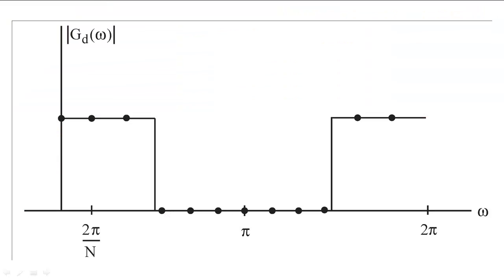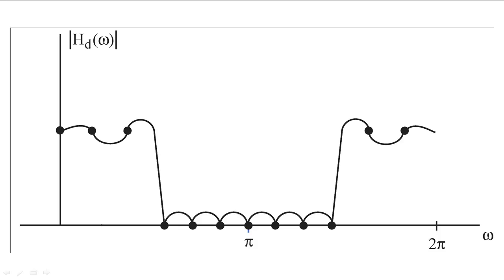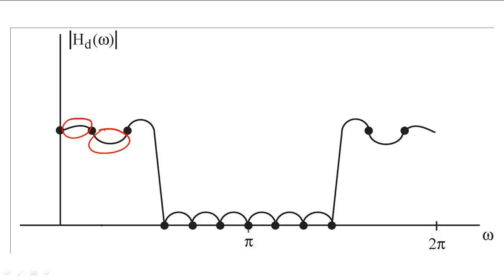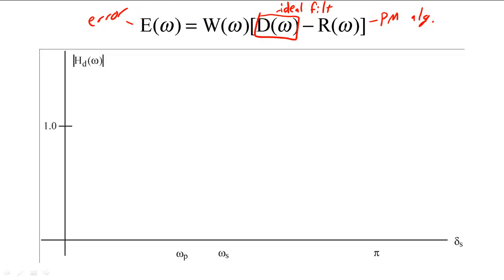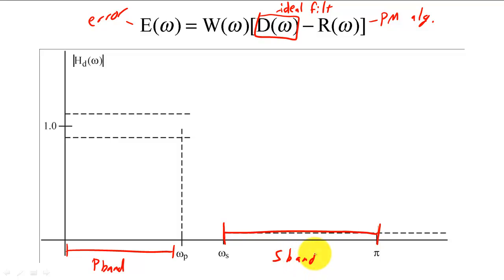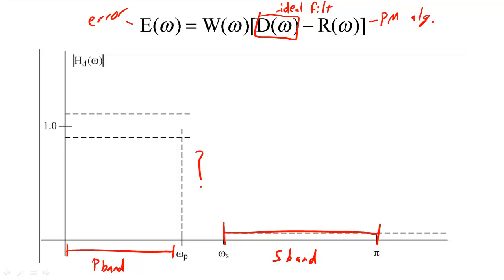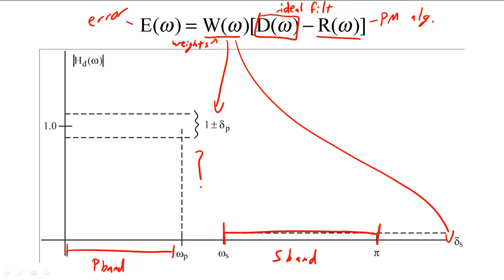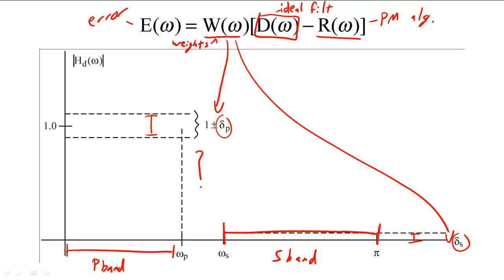27 - Filter Design Using the Frequency Sampling Method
In this lecture, we discuss how to create FIR filters via the frequency sampling method.